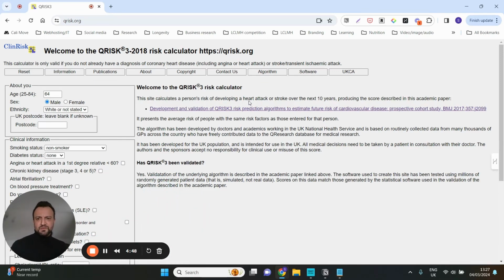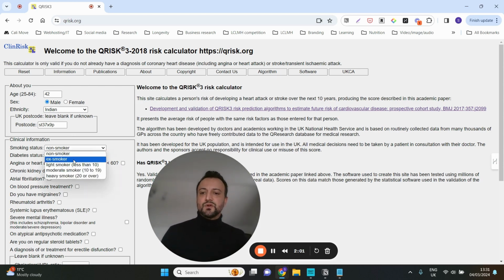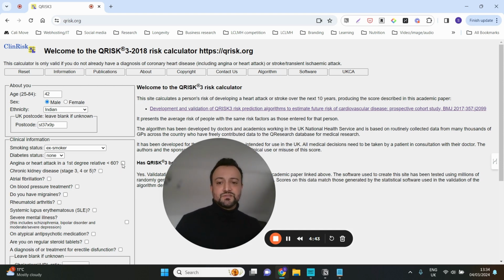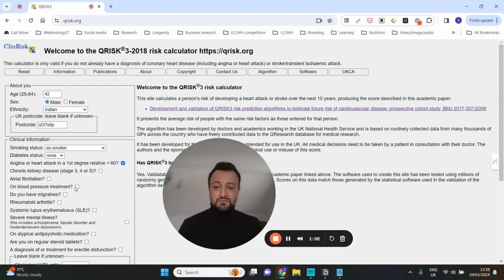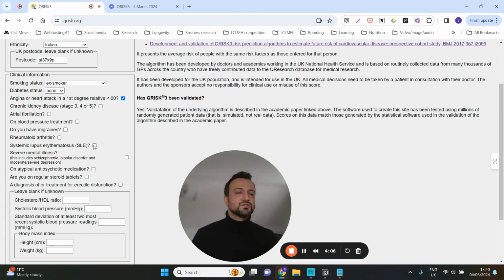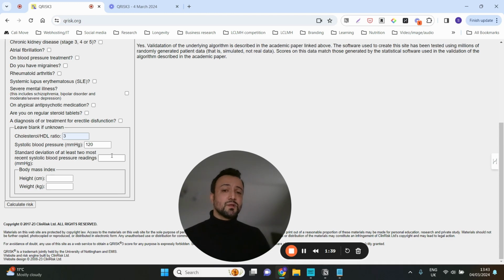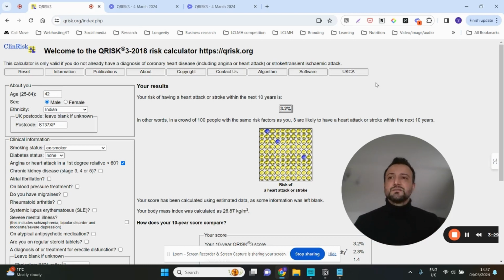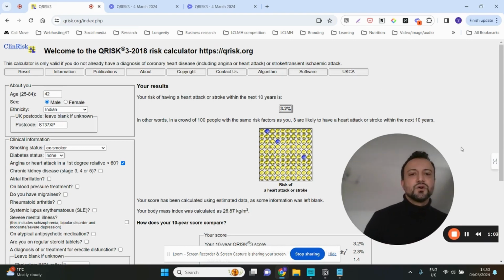QRisk 3 Risk Calculator Real Doctor Walk-Through | Cardiovascular Disease Risk Calculation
Join me as I walk through the evidence-based cardiovascular risk tool - QRISK3 - and talk through the most important risk factors and how to prevent them.